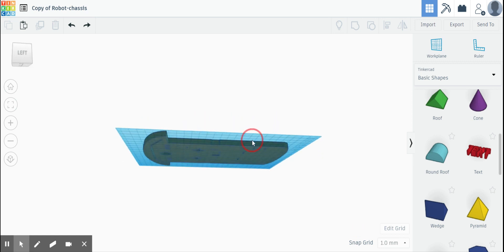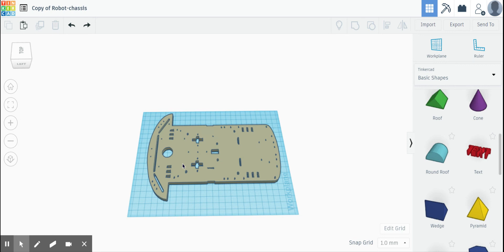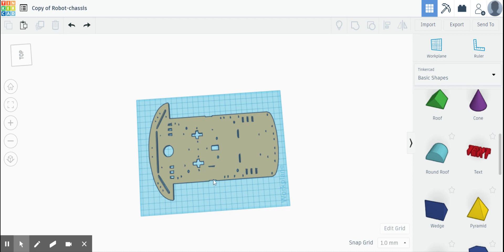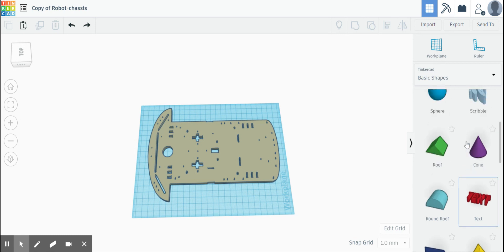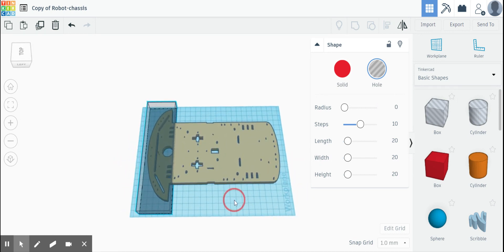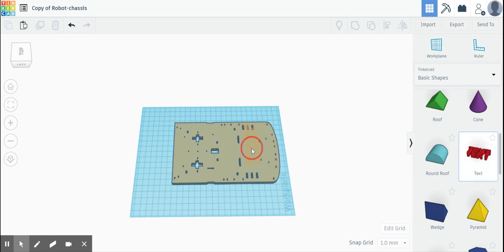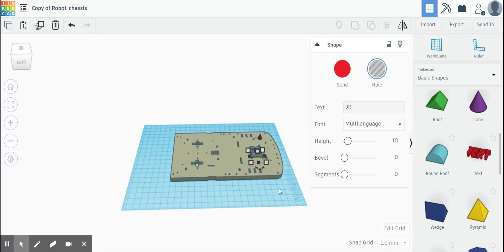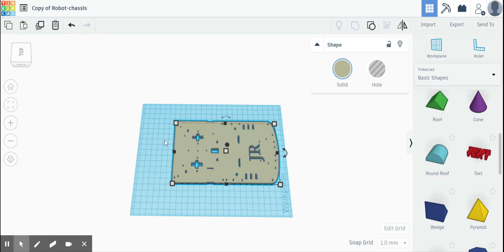Tinkercad Chassis design change examples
This video gives a couple of quick examples of how to change the design of your robot chassis